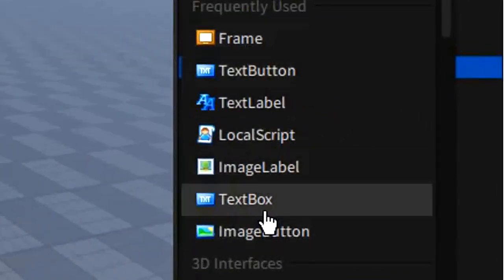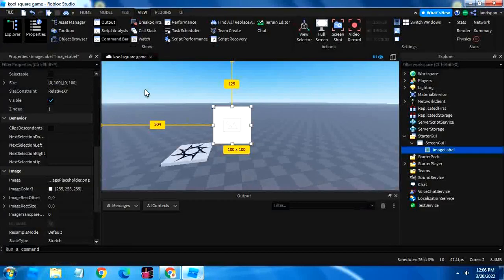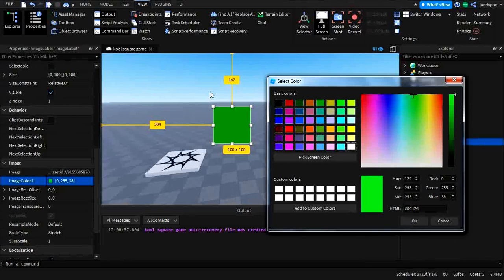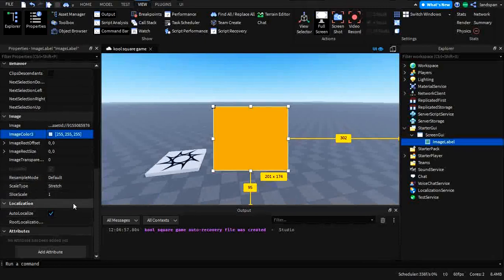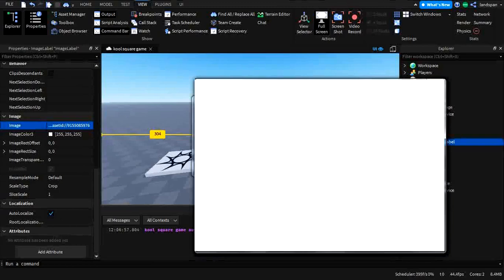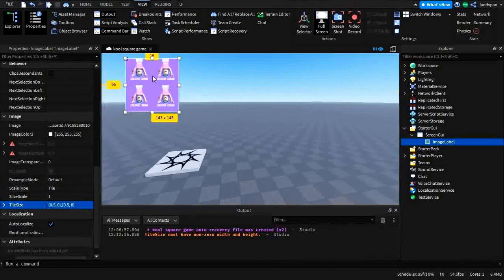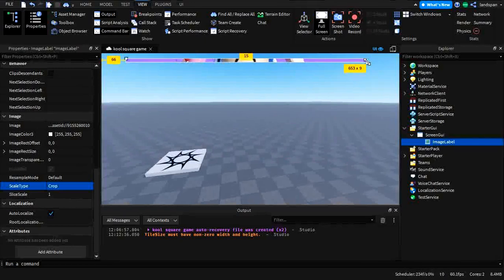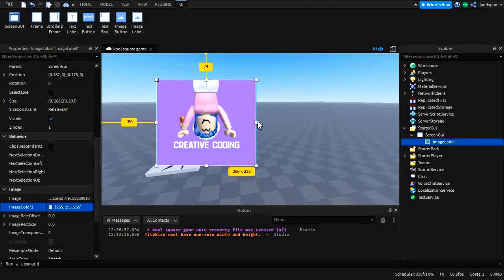Roblox GUI Scripting Tutorial #4 - ImageLabels & ImageButtons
Welcome! Today im introducing you to the world of GUIs! GUIs are 2d interfaces that are used to display, interaction, and decoration! I hop you enjoy the adventures of making awsome GUIs!

sites mentioned:
None lol

I hope you can make your game one day! :) -Codling